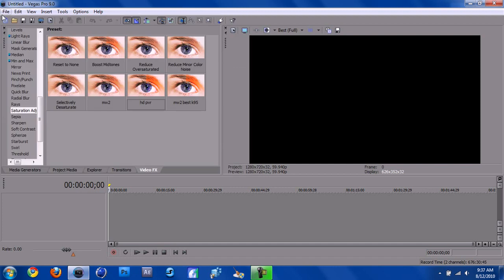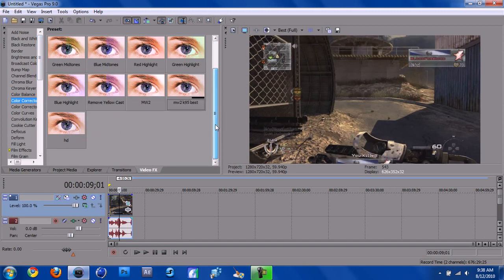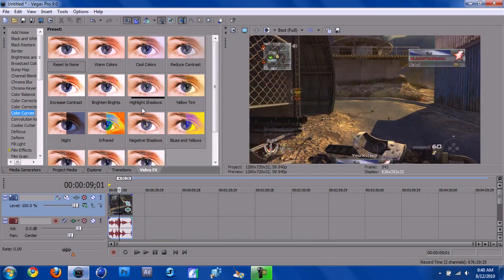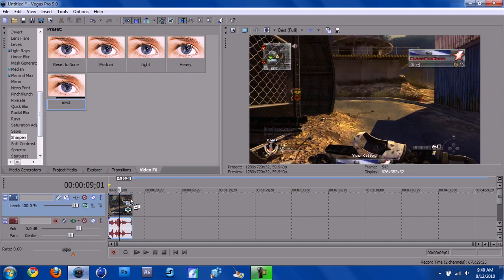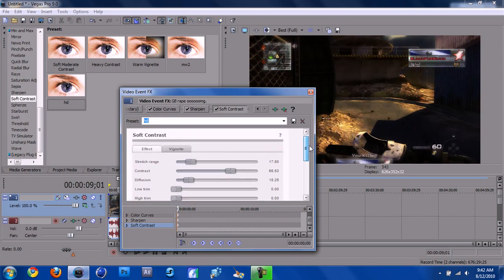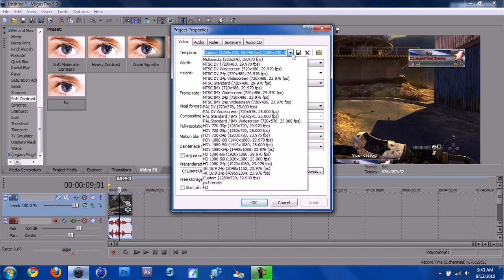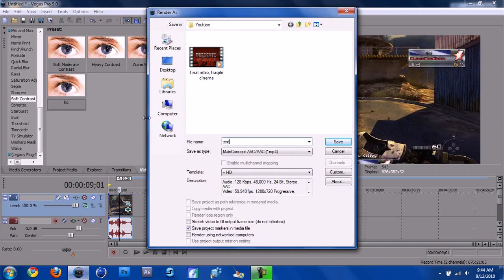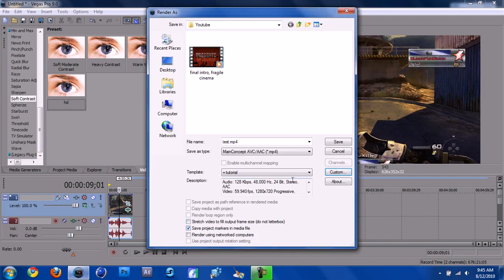Best Quality & Rendering settings for HDPVR (Sony Vegas)